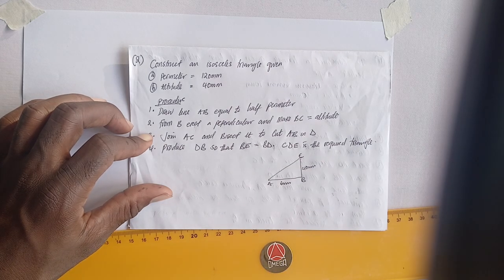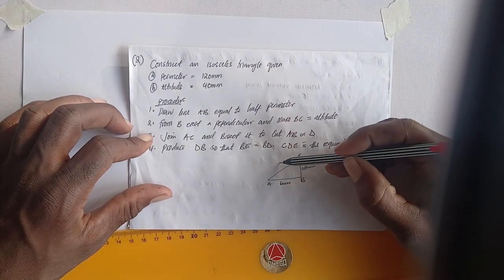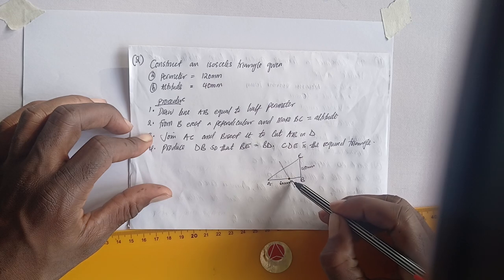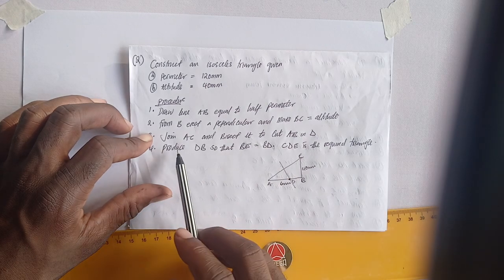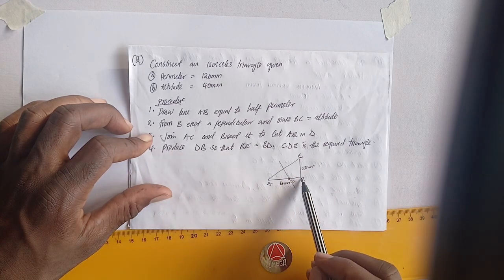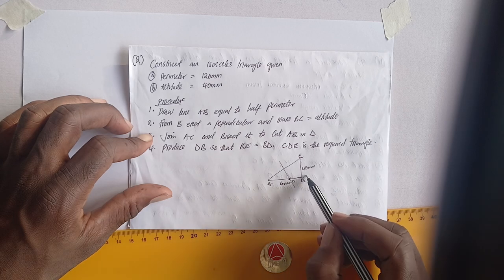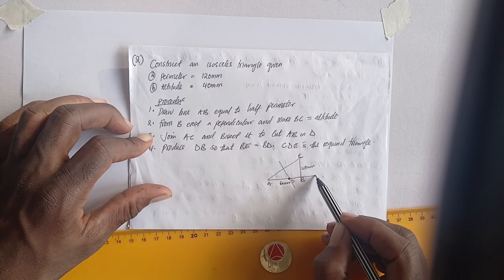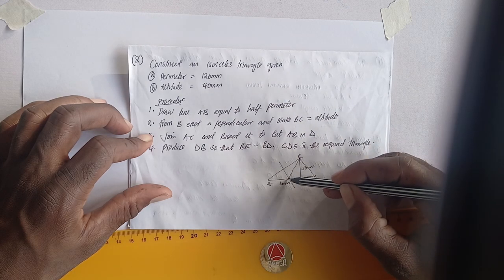Triangle Construction given perimeter and altitude